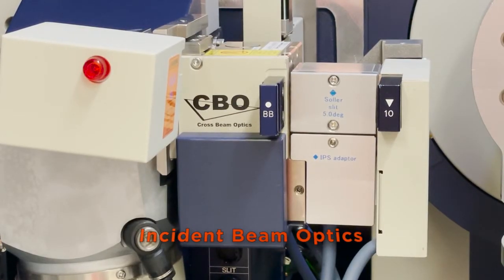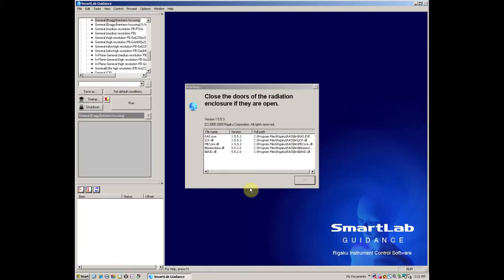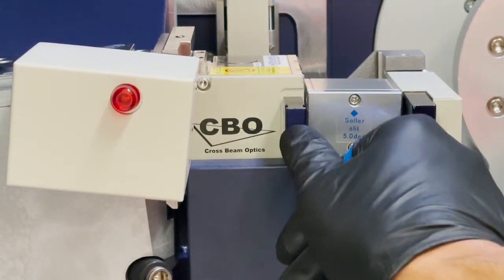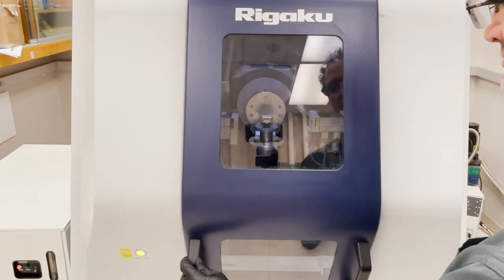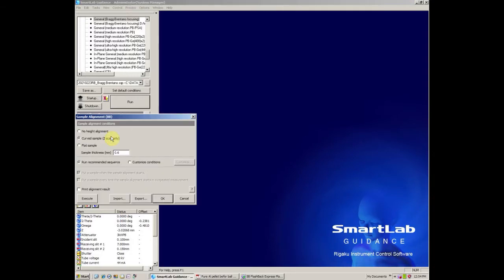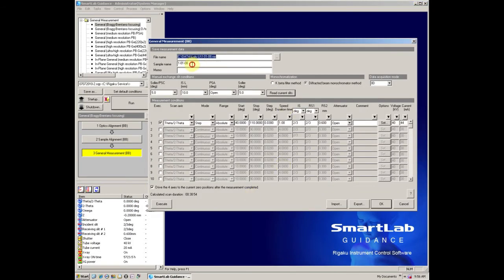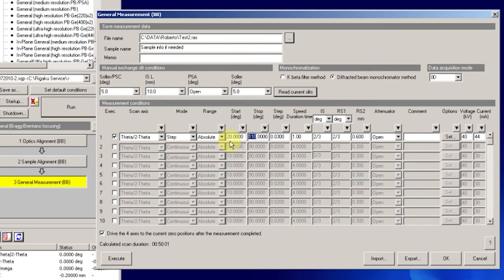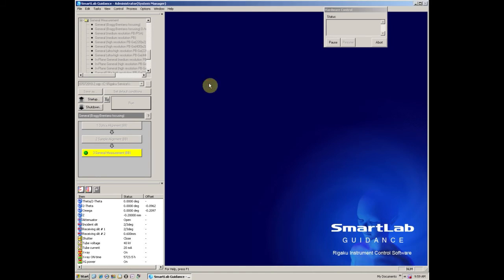AIF's Rigaku Bragg-Brentano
AIF Operations Manager, Roberto Garcia, demonstrates how to run an experiment using the Rigaku XRD.